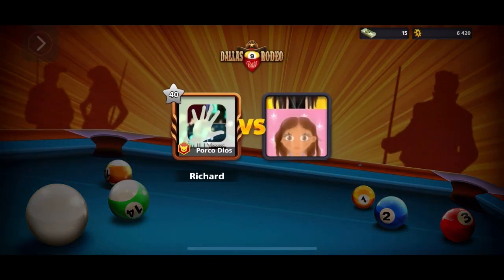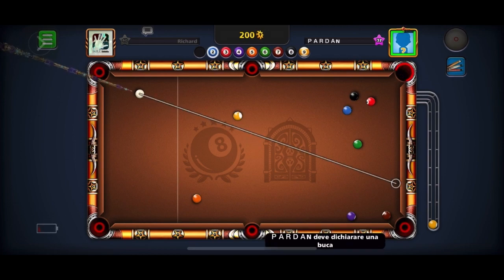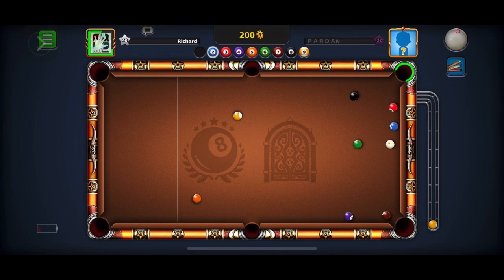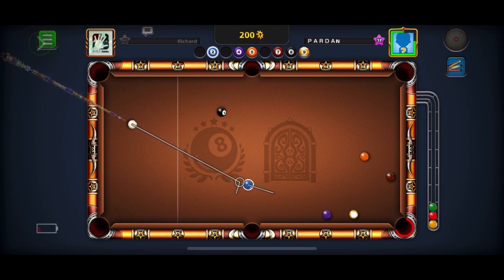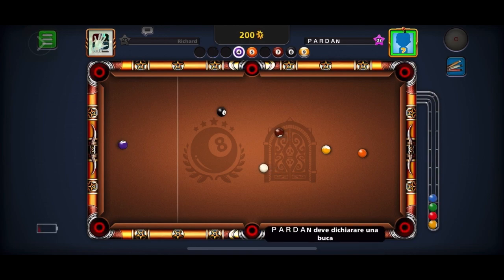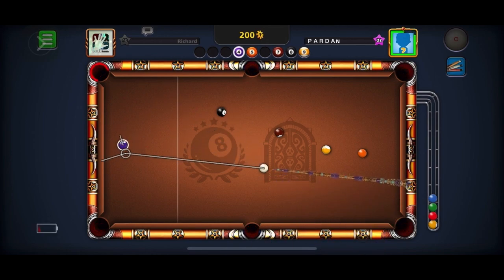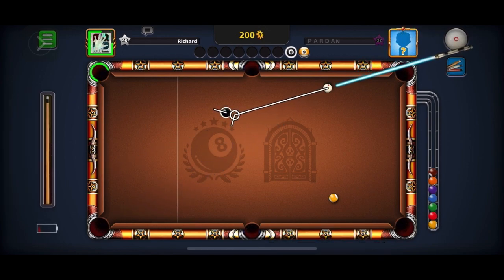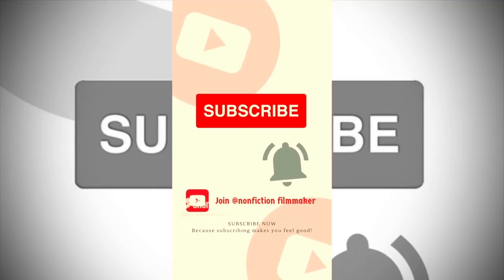9 Ball # 9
In 9-ball with ball in hand rules, place the cue ball anywhere on the table after each foul. Begin by striking the lowest-numbered ball on the table first. Players must pocket balls in numerical order, ending with the 9-ball. If a foul occurs, the incoming player gets ball in hand, allowing them to place the cue ball wherever they choose for the next shot.